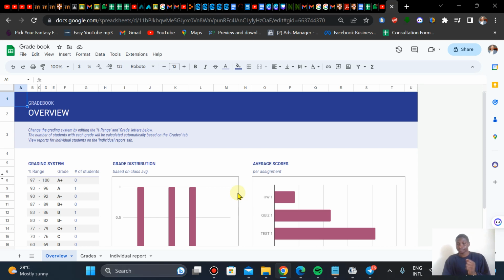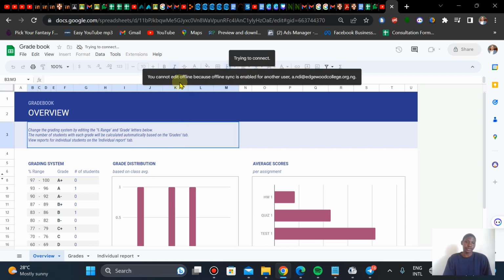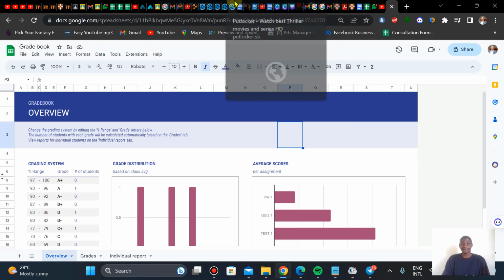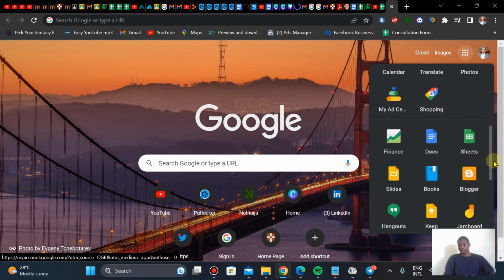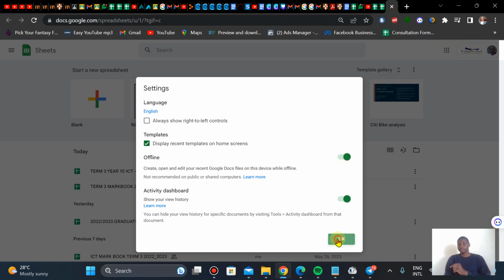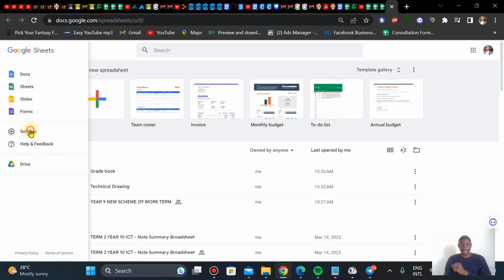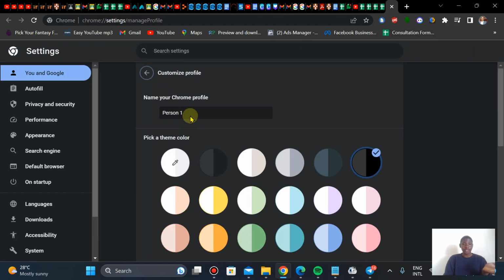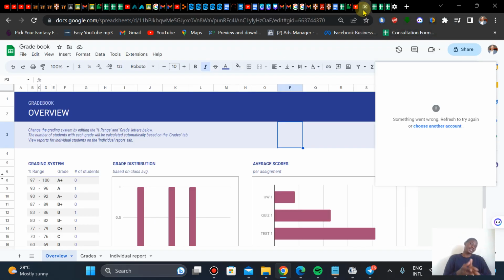How to use Google Docs, Google Sheet Offline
In this video i showed you how you can work offline using Google sheet and how to change it as well